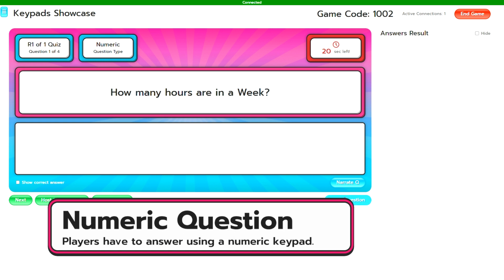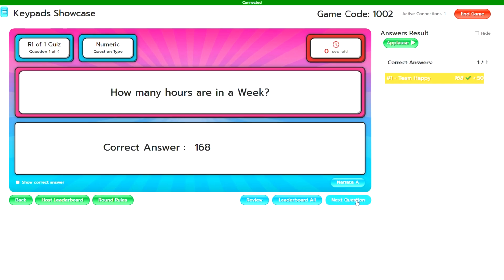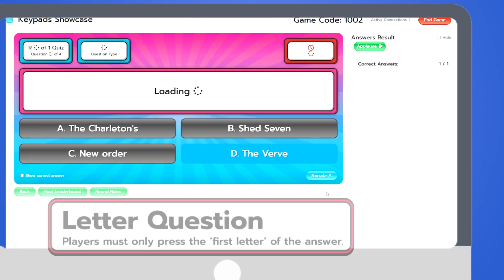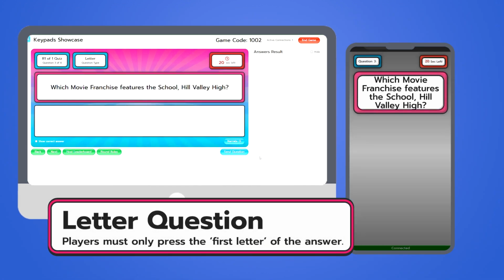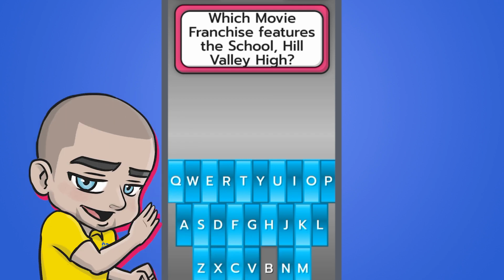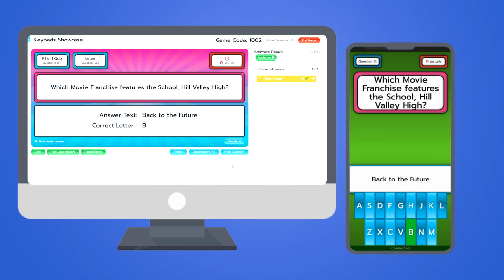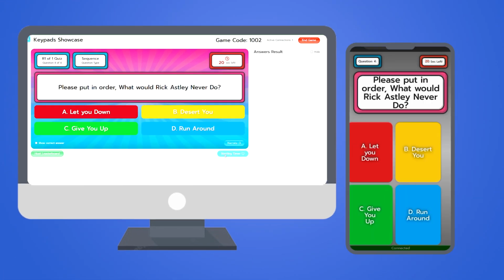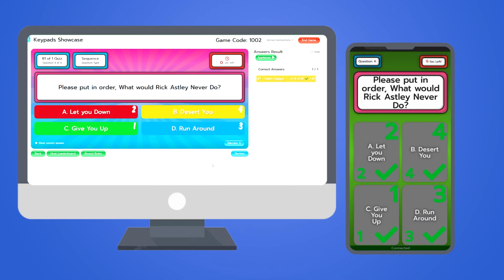Hashtag Quiz Tutorials; Keypads, and what they look like to players and hosts view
If you're a fan of hosting or playing interactive quizzes, then you know that having the right keypad type can make all the difference in creating an engaging and exciting experience for your audience.

In this video, we'll be showcasing the different keypad types that you can use on the hashtag quiz software, and how they can enhance your quiz experience. Whether you prefer traditional keypads or more modern ones, there's a type that's perfect for you.

First, we have the classic numeric keypad, which is simple and easy to use. This keypad allows players to enter numbers quickly and accurately, making it ideal for math and number-based quizzes.

Next up is the multiple choice keypad, which is perfect for quizzes that have a range of answer choices. This type of keypad displays the possible answer choices, and players can select the one they think is correct. It's a popular choice for trivia quizzes and can be customized to fit the theme of your quiz.

We also have the Letters keypad, which is perfect for adding difficulty to your quiz. With this keypad, players can choose from a Qwerty letter to represent their answers, making it a great choice for adding harder questions into your quiz

Last but not least, we have the Sequence, which allows players to put the correct answer in order. This type of keypad is perfect for thinking questios and can add an interactive element to your quiz.

We also have the Pictures, which is perfect to adding another dimension, pictures or GIFS can be added to any question and go through to everyones phone.

So, whether you're hosting a quiz or playing one, the hashtag quiz software has a range of keypad types to suit your needs. We hope this video has given you an idea of the different options available, and we encourage you to try them out for yourself.

Quiz,
Pub Quiz Software